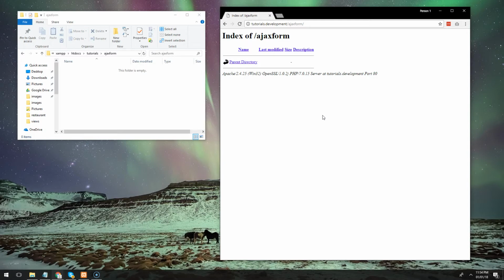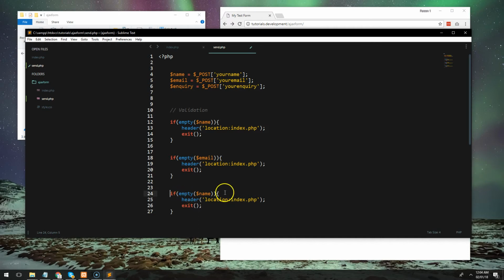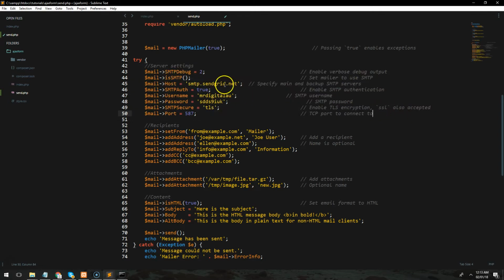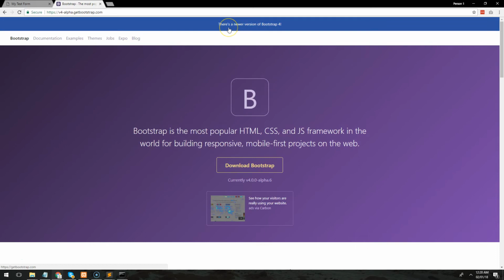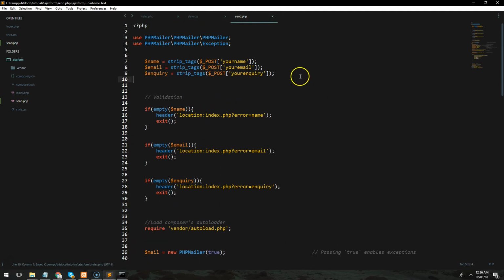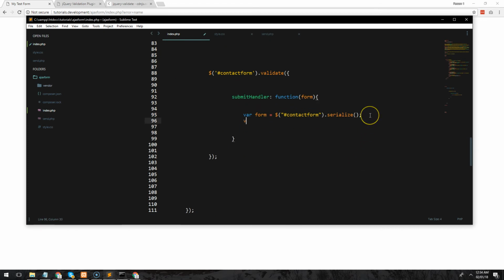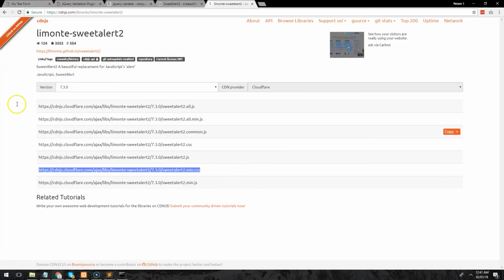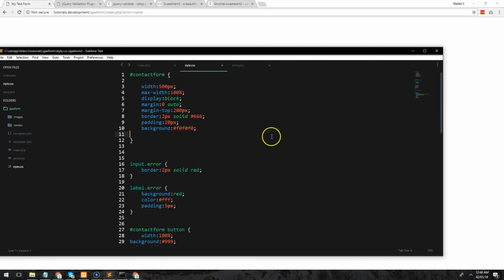How to create a simple AJAX PHP Form for your website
How to create a simple AJAX PHP Form for your website using PHP, AJAX as well as PHPMailer, Bootstrap, Jquery and Jquery Validation. This tutorial shows you how to create an ajax driven PHP form for use on your website.